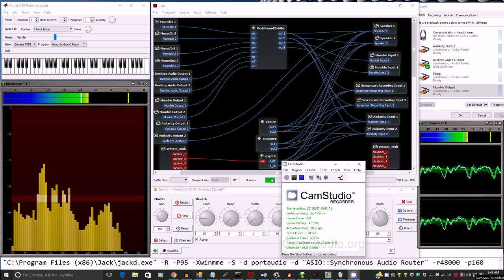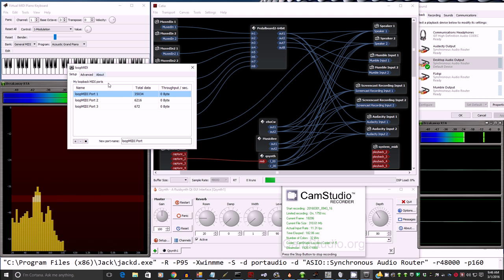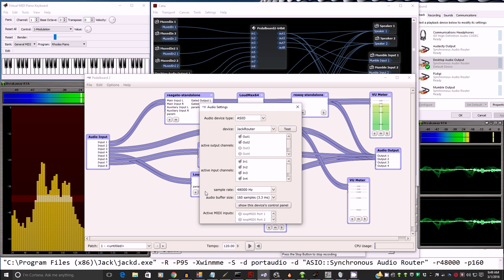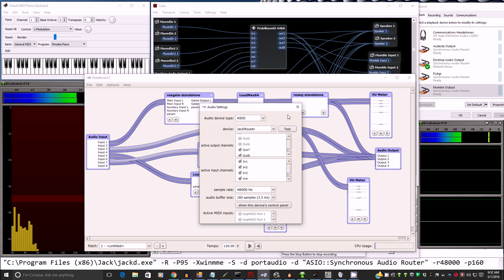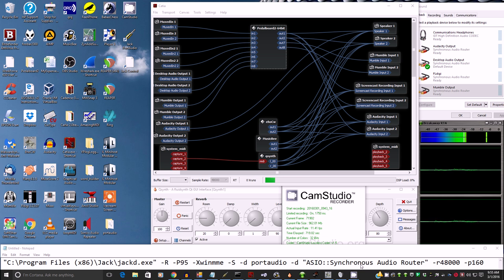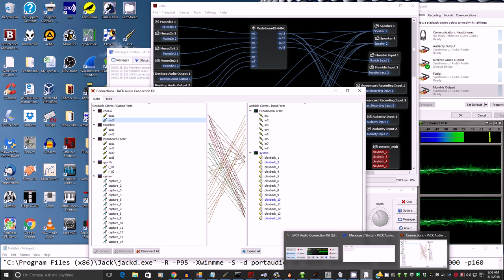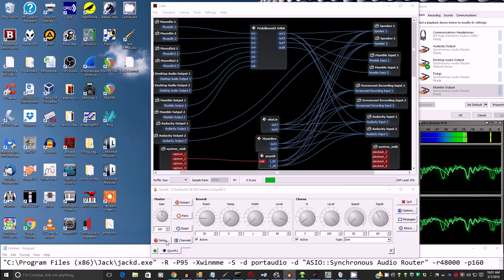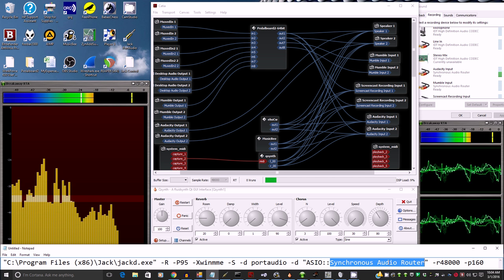JACKROUTER setup guide for windows 10 64bit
UPDATE:  1/16/2021
JACKROUTER IS BACK -
On Windows, JACK-Router (the special ASIO driver that allows any
ASIO-compatible application to talk to other JACK clients)
has been brought back, now integrated with the installer so it is much
easier to manage.
Also, 32-bit and 64-bit clients can now be mixed without any
side-effects to the meta-data.

UPDATE: 10/20/2020
the latest version of Jack Audio Connection Kit for windows does not include the JACKROUTER ASIO DRIVER...please see this webpage from the new Jack Dev. about this -

This video goes over the setup procedure for installing and using Jackrouter on the Windows 10 / 64bit OS.  After installation of the Jack Audio Connection Kit for Windows 64 bit,  you must register the jackrouter.dll manually

...this is done live in this video. see here for a snapshot of these terminal commands

- migrate to the jack 64 bits folder in your cmd terminal, then run this command:           regsvr32 jackrouter.dll
if all goes well, you will see a pop up that says:
    -  DllRegisterServer in jackrouter.dll succeeded  -

 Also you can determine how many JACKROUTER inputs and outputs will be desired, and this video covers that part as well.

with the setup shown in this video, you can take just about ANY windows audio program and get its audio inputs and audio outputs to show up in the JACKROUTER connection bay - so you can wire them up just like you want .  just about any audio driver option works:
WASAPI   via Synchronous Audio Router
ASIO          via jackrouter's own asio engine system
JACK          via jackrouter's JACK ENGINE system

NOTE: this video was recorded using CAMSTUDIO, and there is a slight lag between audio and video ...(my first time using it)

NOTE:  any audio app with an ASIO DRIVER, selecting Jackrouter as its ASIO DEVICE,   must be loaded by RT CLICK / RUN AS ADMIN.

NOTE:  if you are using Synchronous Audio Router(SAR) to create virtual audio cable endpoints to show up inside Jackrouter, you can also apply volume control by using the windows sound properties to adjust the default volume available on any SAR endpoint you create.

Here are the links mentioned in the video:
1.  jack audio for windows
2. Synchronous Audio Router
see this video for further setup info on Synchronous Audio Router:
3.  asio4all
4.  Catia jackrouter connection bay
5.  Pedalboard2
(have to search for this one now...)
6.  Loudmax AGC VST audio plugin
7.  MusicBee
8.  loopMIDI virtual midi cables
9.. Qsynth/Fluidsynth with jack support for windows 64 bit

here is a copy/paste of my Jack PortAudio "target" command lines:
"C:\Program Files (x86)\Jack\jackd.exe" -R -P95 -Xwinmme -S -d portaudio -d "ASIO::Synchronous Audio Router" -r48000 -p160